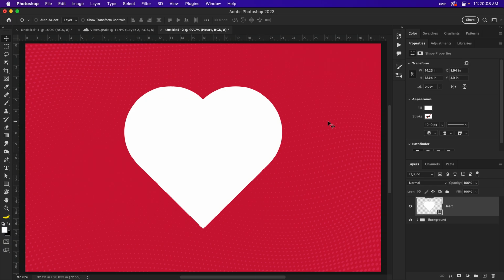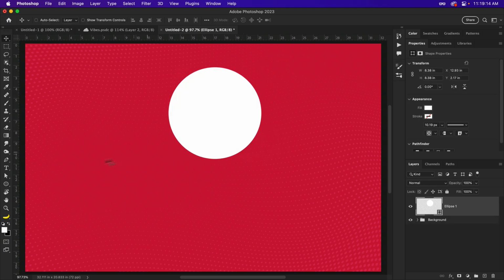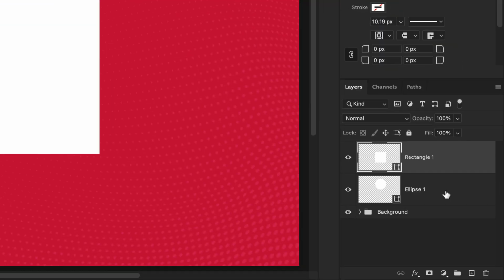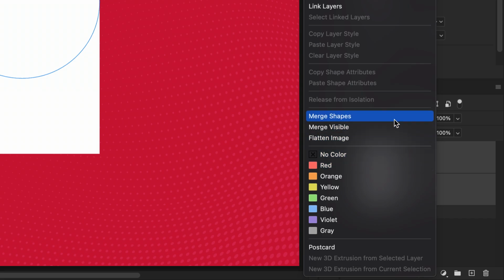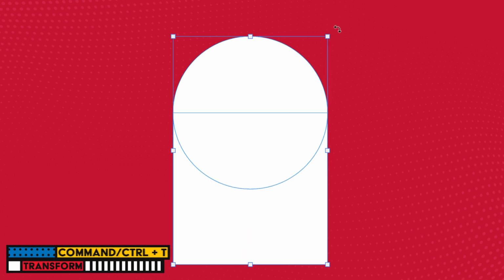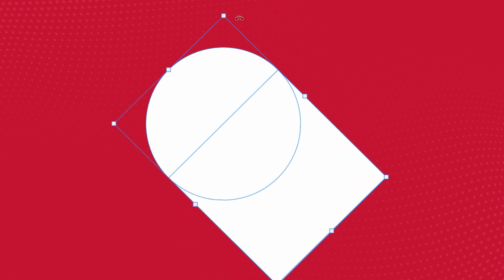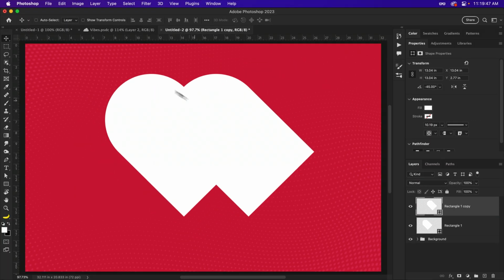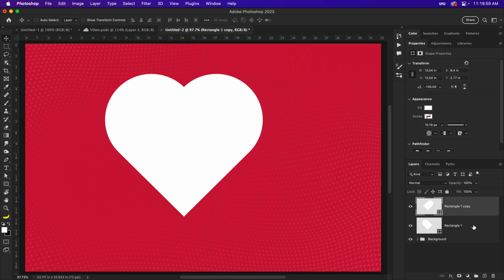Quick Heart Design in Photoshop ❤️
Quickly create a vector heart design in Photoshop using basic shapes.

More design tutorials from Howard Pinsky

Dribbble!